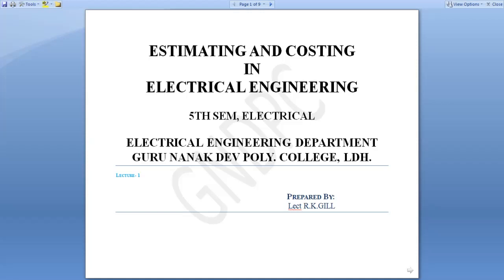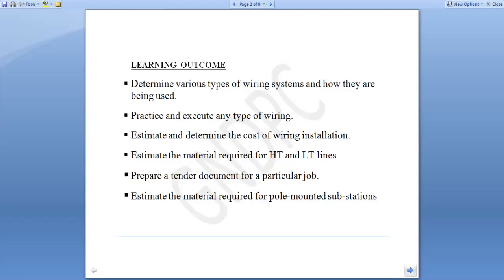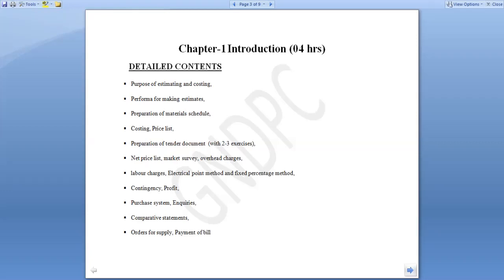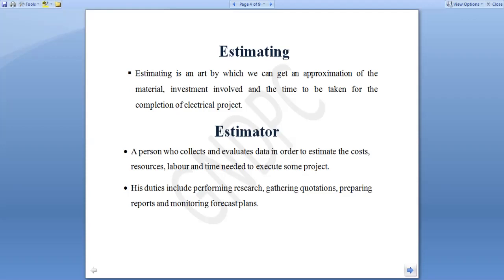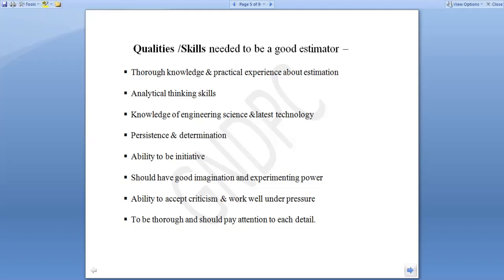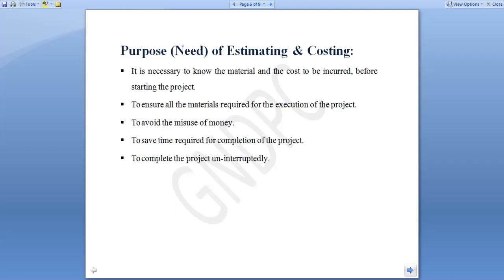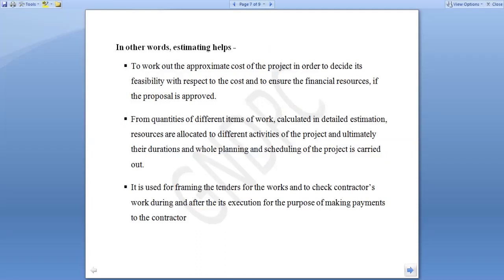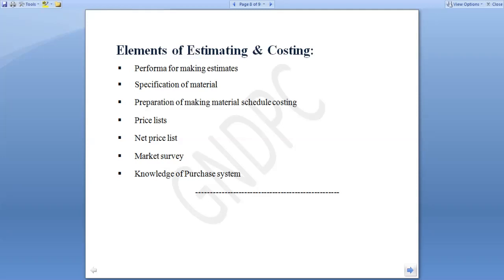lecture 1 ECEE